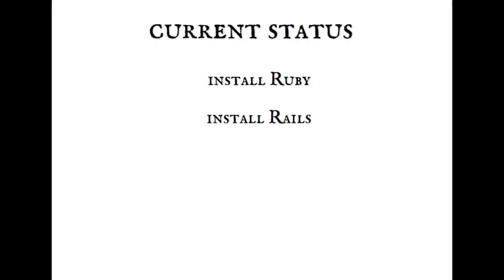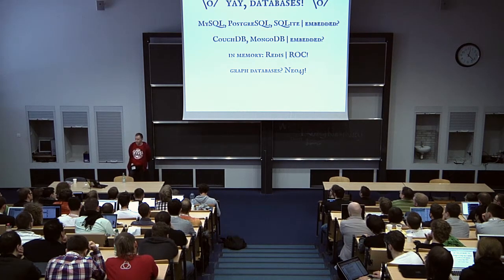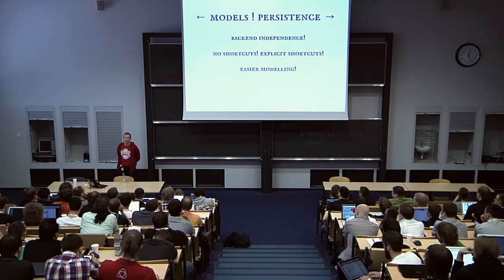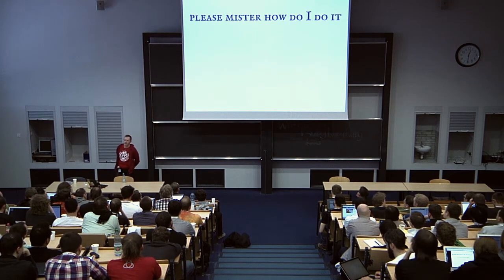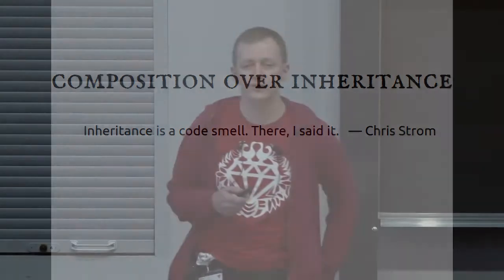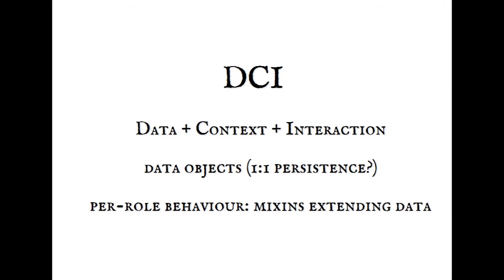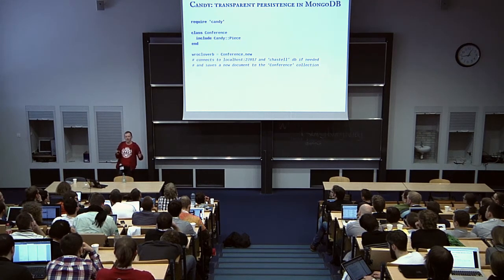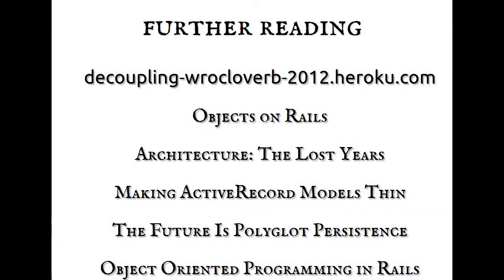Piotr Szotkowski: Decoupling Persistence (Like There's Some Tomorrow)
From DCI to presenters, from Uncle Bob's architecture talk and Avdi Grimm's upcoming 'Objects on Rails' book to the proliferation of (competing? complementing?) database systems, it seems the time has come to seriously consider decoupling our objects' persistence from the rest of the application.

This talk -- after describing the general vices of strong object/database coupling and the all-too-usual rails g model-driven development -- covers the various approaches to separating the objects' persistence layer, along with their virtues (cleaner, simpler tests! backend independence! no RDBMS-related shortcuts impacting the design!) and potential vices (performance? perceived compexity? YAGNI?).